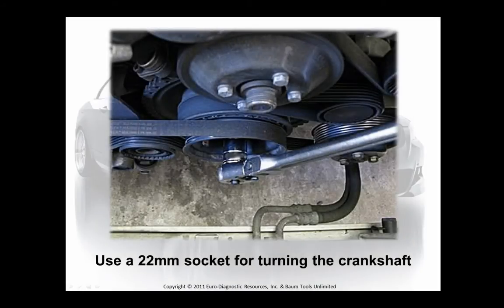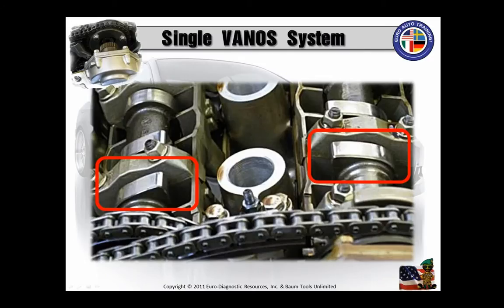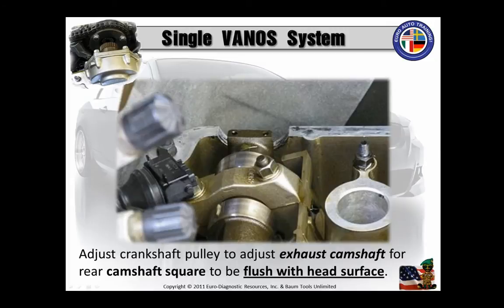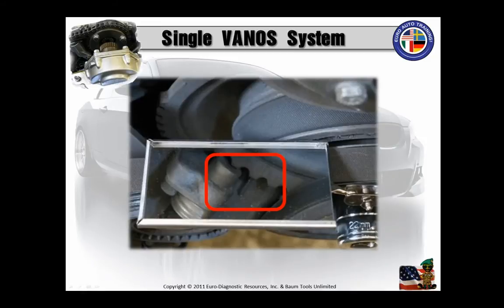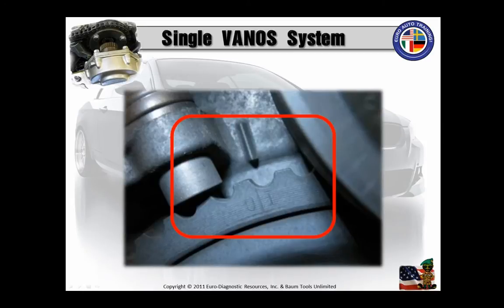Sample: VANOS Camshaft Alignment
Here's a sample of our On Demand Training Video "VANOS - Part 1", by Angelo Campana. Learn everything you need to know about working on a Single VANOS unit, including tips for avoiding costly mistakes! Look for more On Demand Training Videos and Technical Manuals